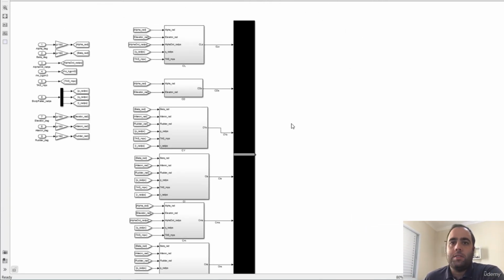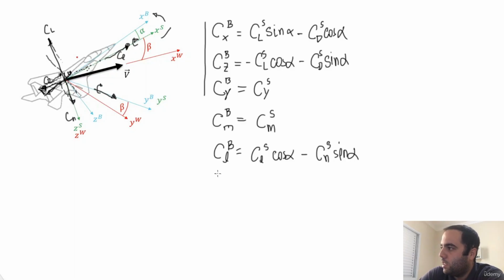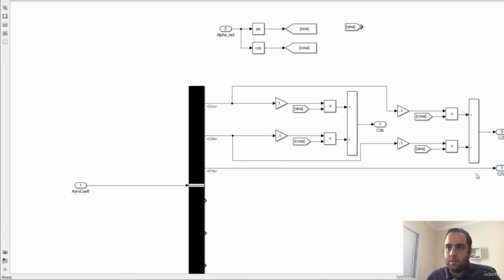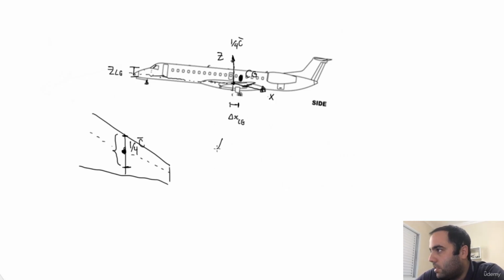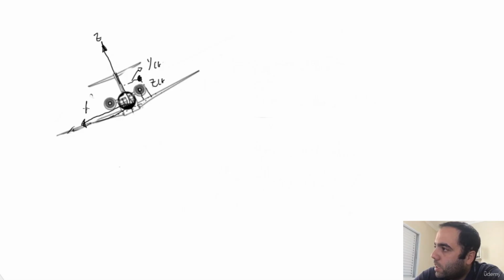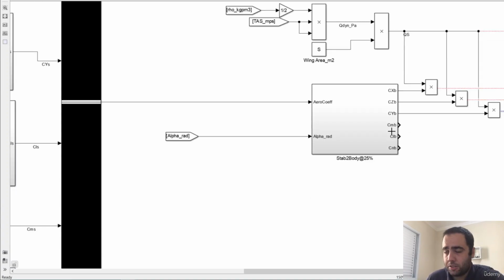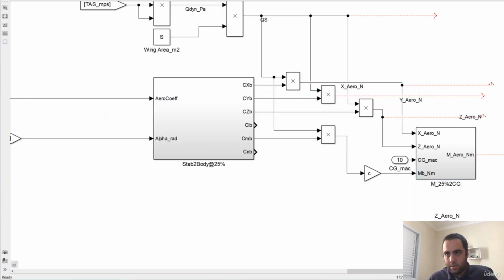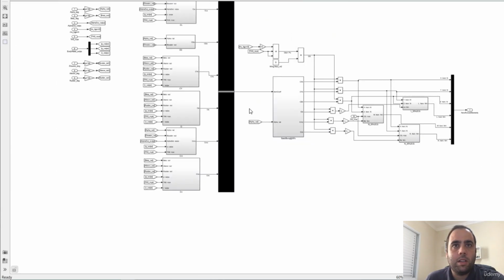14 Aerodynamics Library Conversions